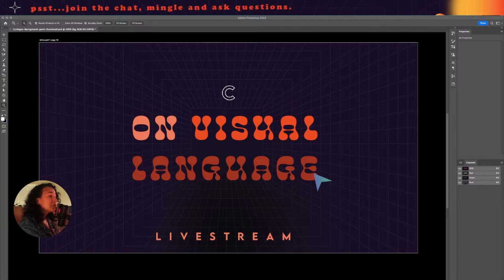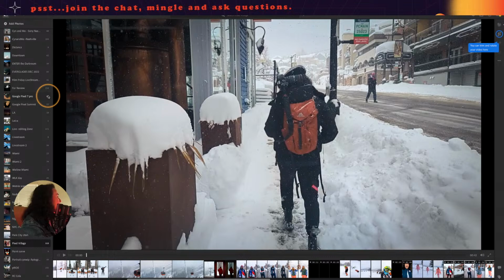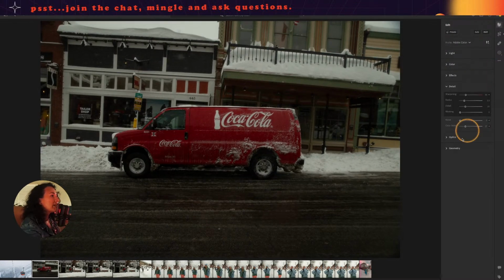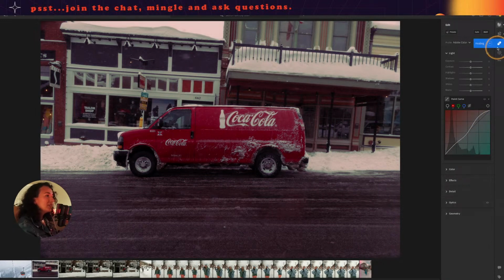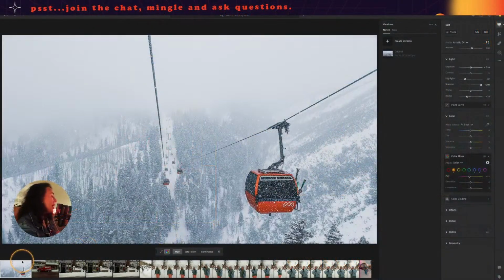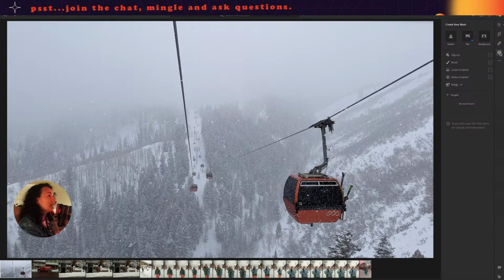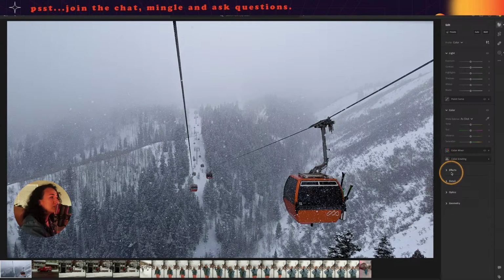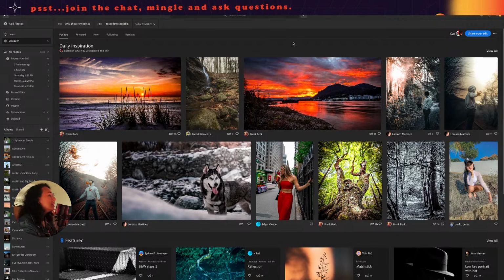Adobe Lightroom editing Zone Live with Cyn Lagos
Goodies for YOU:
1 free month of Skillshare!

About this series:  "On Visual Language Live with Cyn Lagos"
Discover the various visual language techniques Cyn likes to explore in her daily workflow of Graphic Design, Photography, and Film. Join live, say hello, ask questions, and be part of this new community!